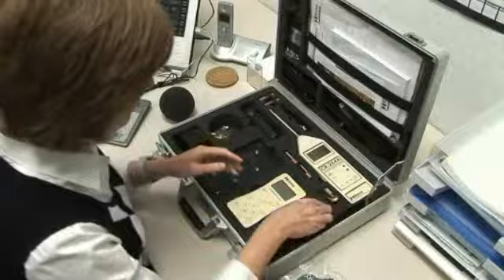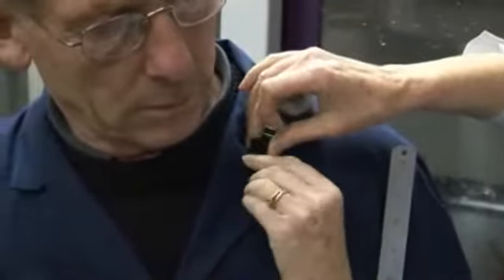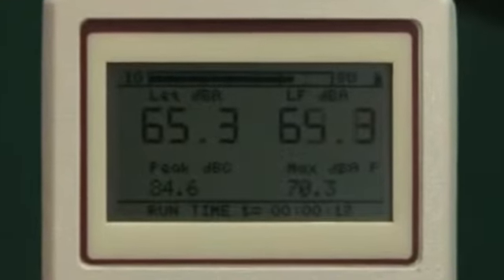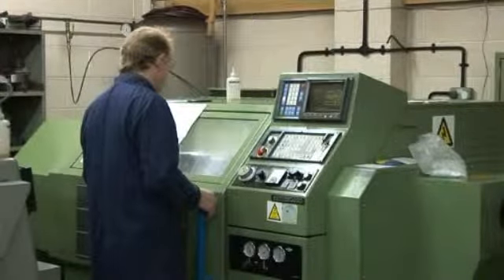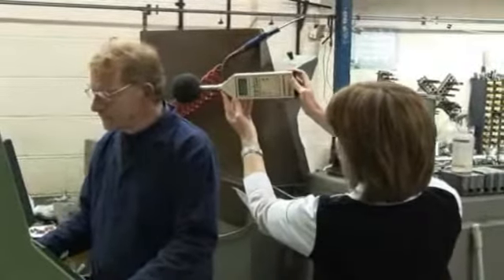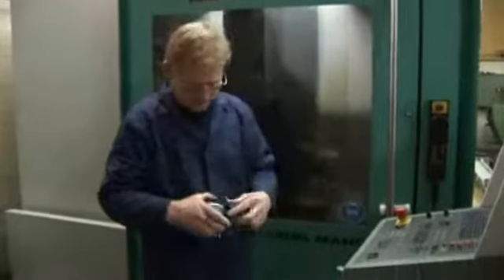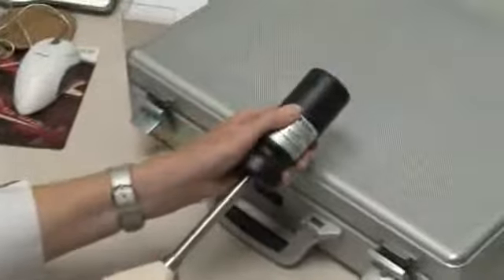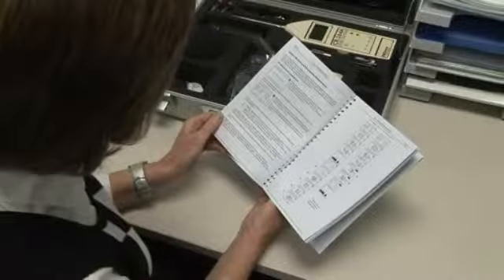Making a Workplace Sound Level Measurement English